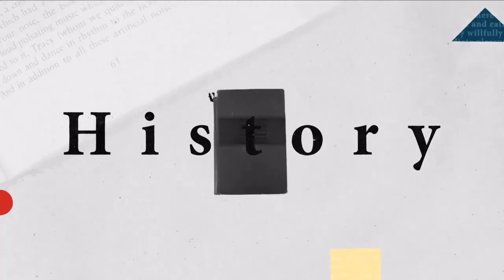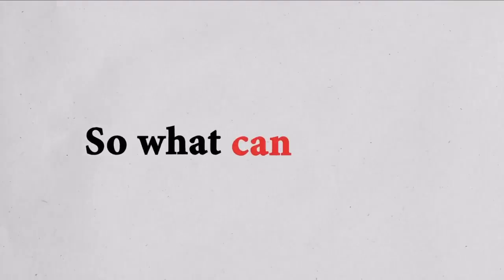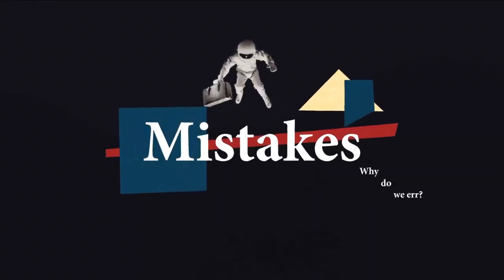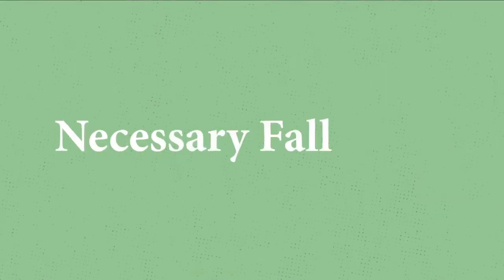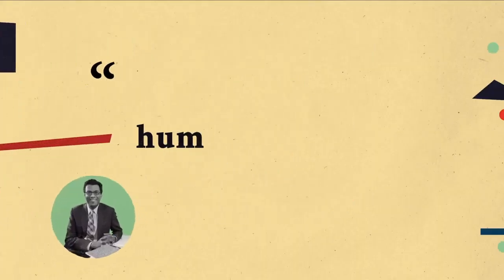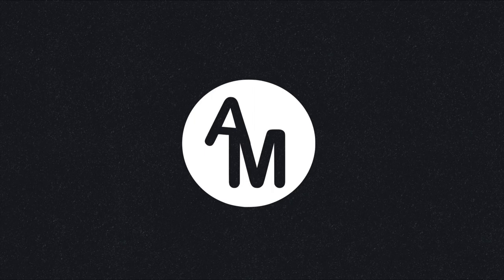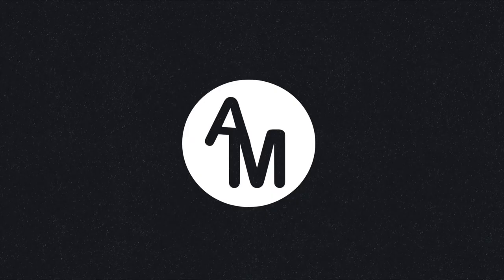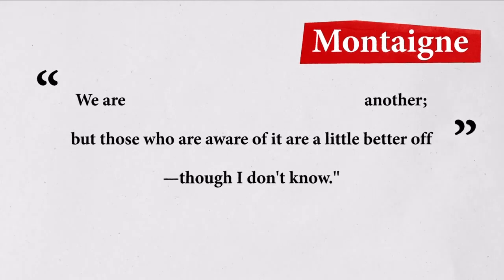On Fallibility How to think about being wrong